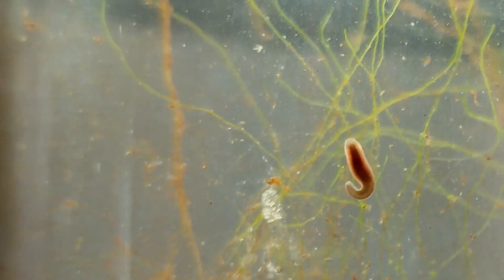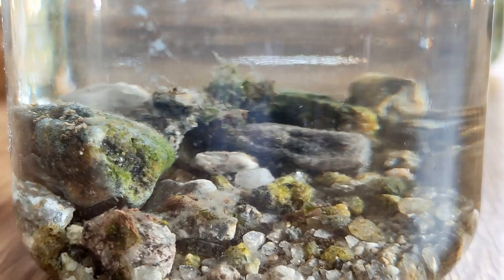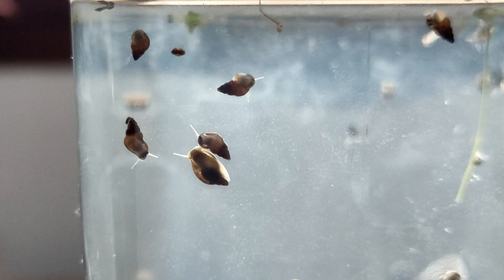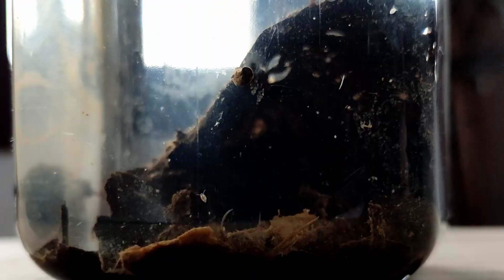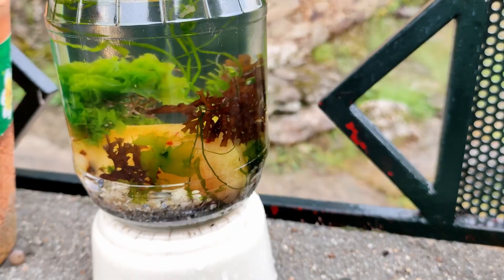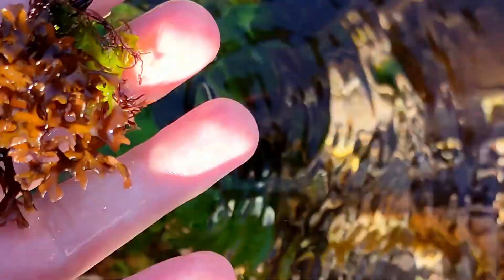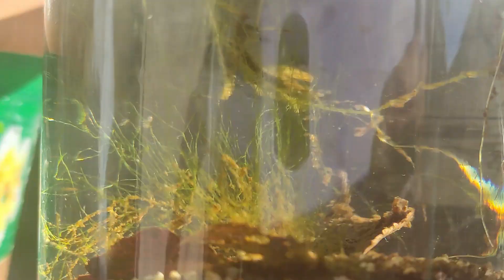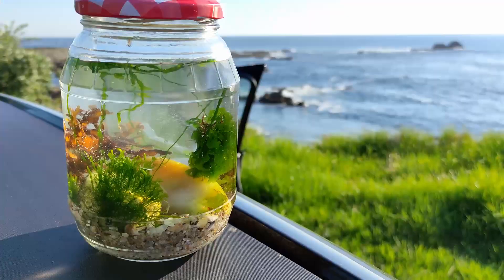River Water In A Jar. This Grew Inside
I took water and soil from a hot spring and leave it in a closed jar for 50 days to see what develops inside. And I did the same in a river, two ponds and the ocean so we can compare the different animals that live in each place.